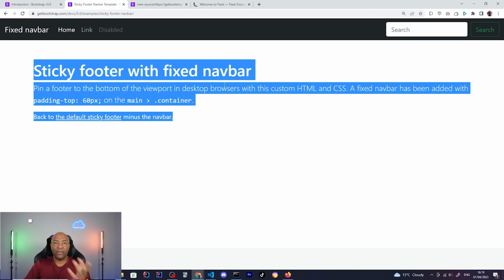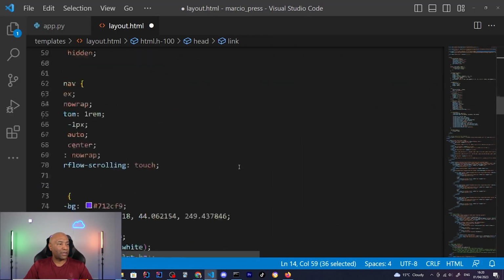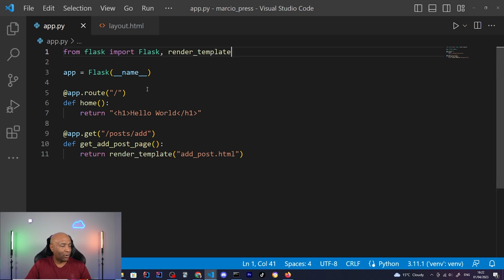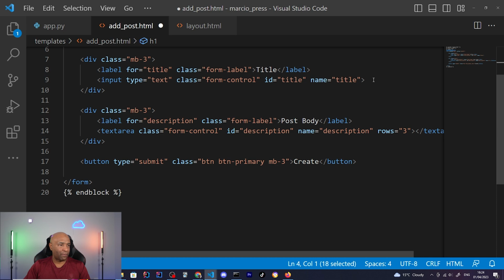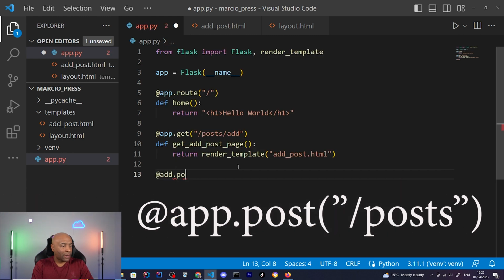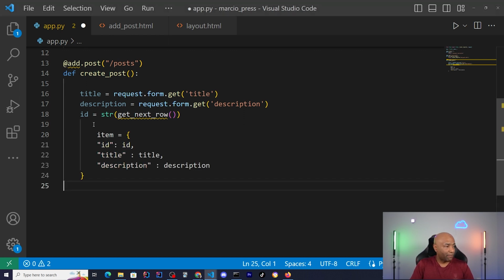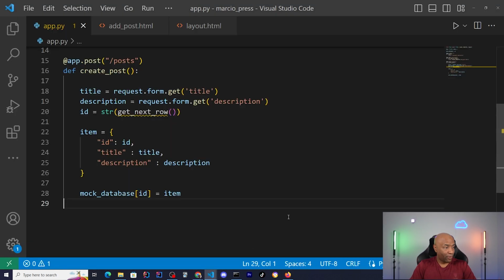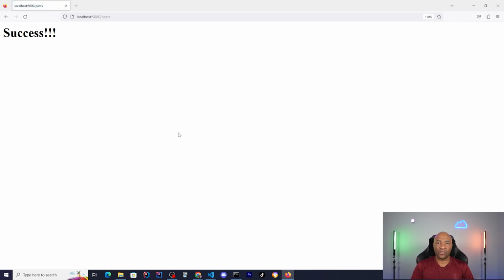Web Development with Python and Flask | Create a Blogging App with Python and Flask! (PART 2)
Web Development with Python and Flask | Create a Blogging App with Python and Flask!

👋Hey,

In this video, I'll be teaching you how to create a blogging app with Python and Flask. This is a very basic Python and Flask application that you can use to create a simple blog. By the end of this video, you'll have created a basic blog application that you can use to share your thoughts with the world!

If you're new to Python and Flask, or just want to learn some more about web development, then this video is for you! I'll be using the latest Twitter Bootstrap 5 framework to create a user-friendly interface and Python with Flask to handle all the server-side logic. On the backend, we'll be using Python and Flask to handle all the server-side logic. And don't worry, we'll walk you through every step of the process, from setting up your Python virtual environment to building your blogging app from scratch.

By the end of this tutorial, you'll have the foundational knowledge to tackle any web development project that comes your way. So, grab your favorite drink, get comfortable, and let's get started! I'll cover everything from creating a virtual environment for your Python application to building and deploying your blogging app.

If you enjoyed this video and found it helpful, please share my channel and videos with others.
🎇ABOUT ME:
My name is Márcio Marinho. I am a passionate software engineer who loves to code and embrace new technologies. I'm passionate about scalability, cloud technologies, teaching, coaching, and mentoring. I have created my YouTube Channel to share my tech tips, tutorials, and other content to help others learn and benefit from my knowledge. I believe that knowledge should be shared and I am dedicated to helping others grow and develop in the world of software engineering.

👇TOPICS COVERED IN THIS VIDEO👇
how to build a web app using python flask
Web Development with Python and Flask
build python web apps with flask
develop web app with python
web development using python and flask
create your first web app with python and flask